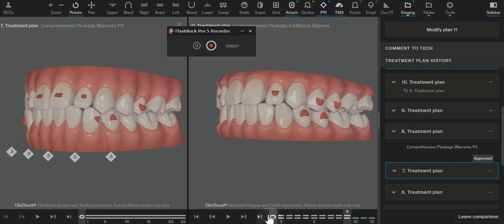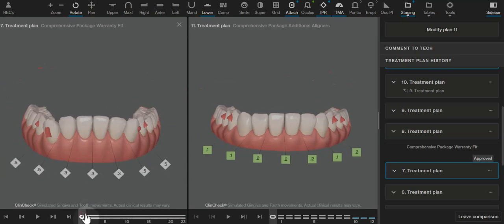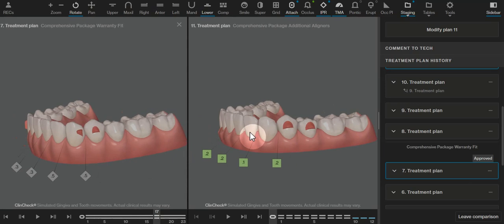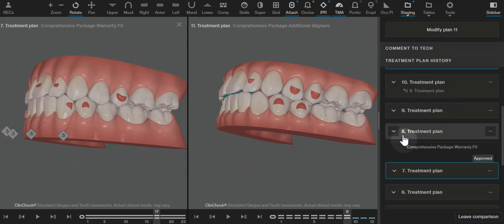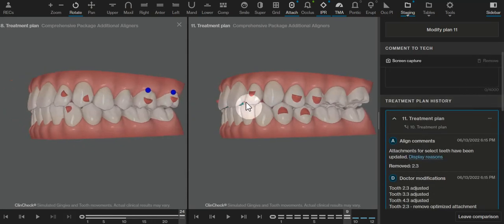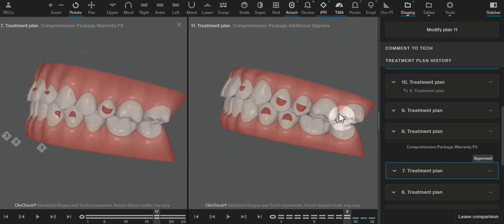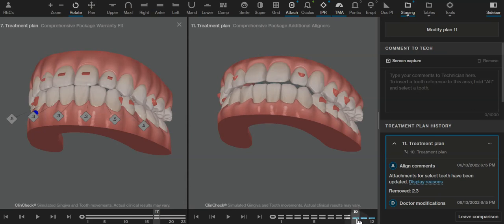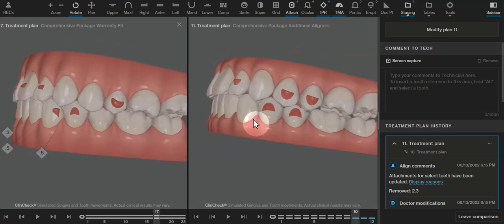Invisalign ClinCheck - Anterior Interference causing a Posterior Open Bite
How to know WHY the molars aren't touching!  And the more predictable way to solve it.